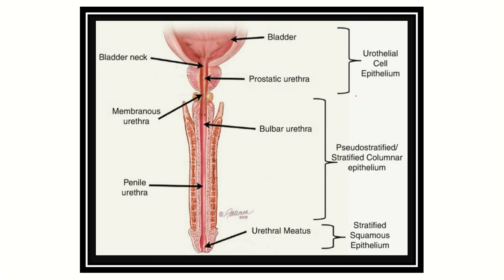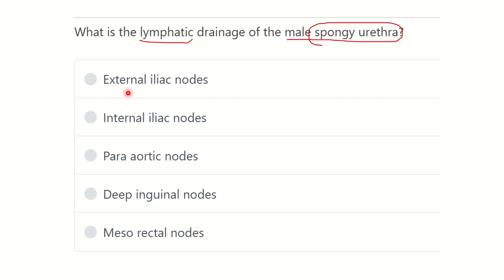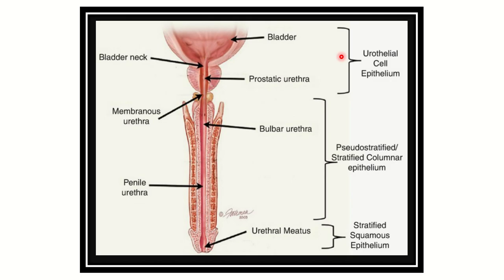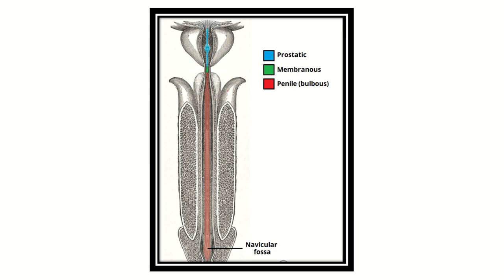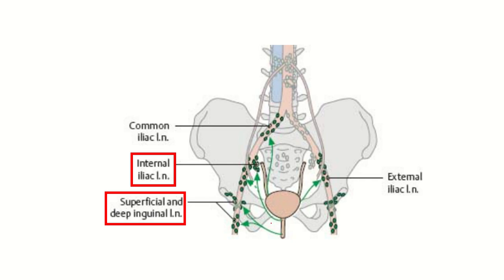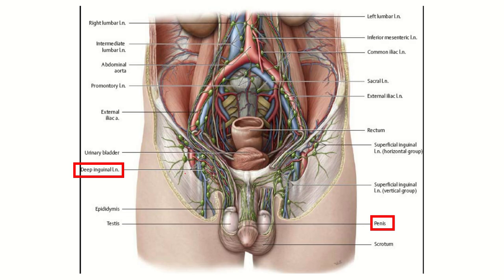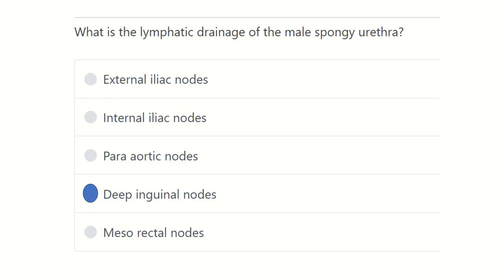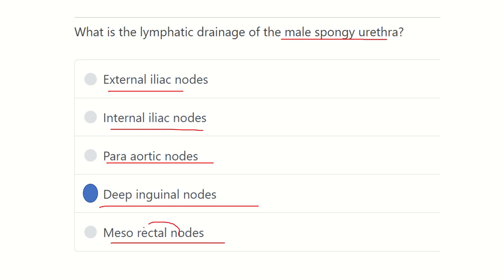Lymphatic drainage of spongy part of urethra MRCS question solve (CRACK MRCS)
it includes
1. eMRCS videos
2. Fawzia sheet solved
3. Recalls and mores